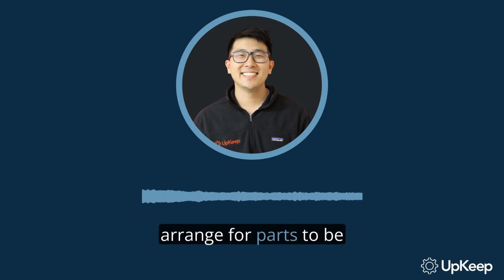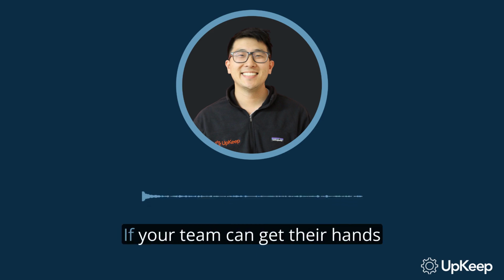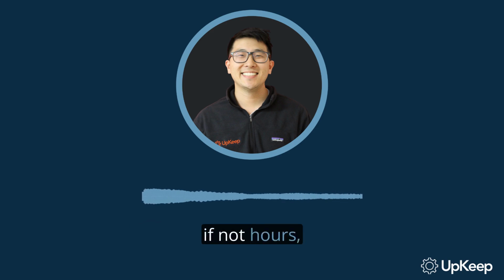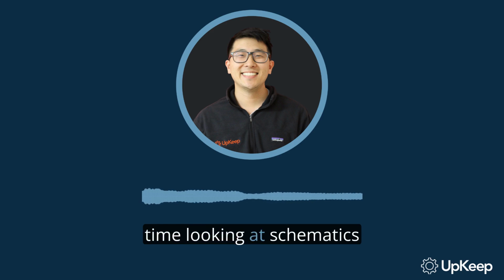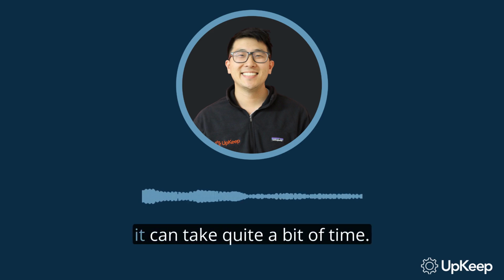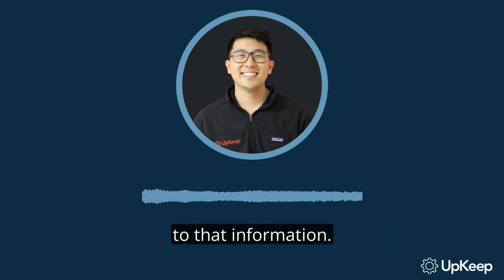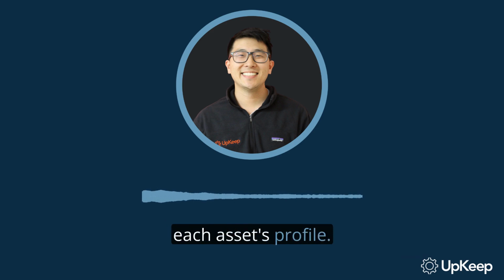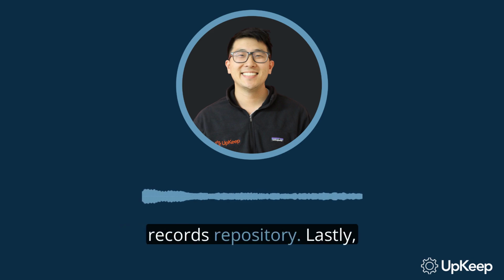Skyrocket Your Maintenance Operations Productivity: Discover Game-Changing Ways | UpKeep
Join Ryan Chan, CEO and Founder of UpKeep, as he delves into the significant topic of productivity in maintenance and operations. Ryan shares four paradigm-changing methods to enhance wrench time and team productivity.

Topics Covered in This Video:
- Scheduling tasks by proximity for efficiency.
- Ensuring parts availability to streamline workflow.
- Providing remote data access to save travel time.
- Implementing predictive maintenance to enhance diagnostics time.

Try these proven strategies and experience the difference in your team's productivity. Want to know more about transforming your team's productivity?